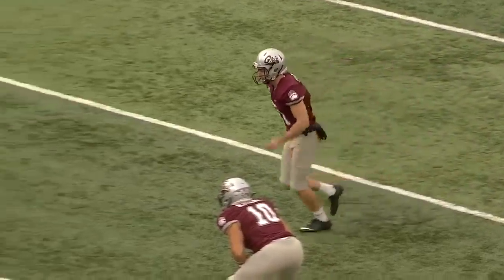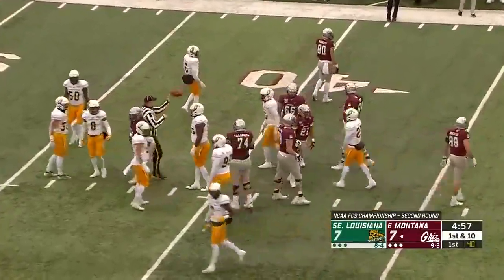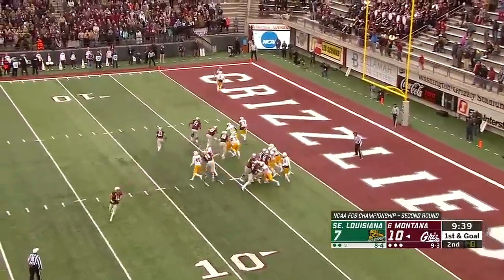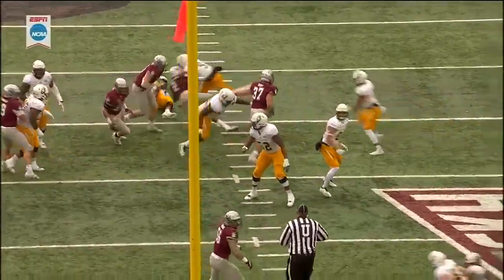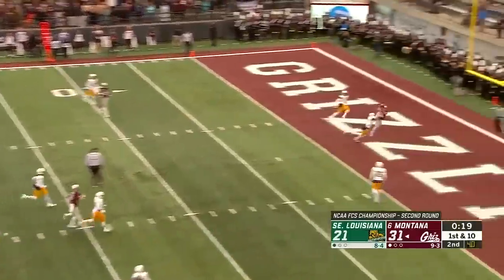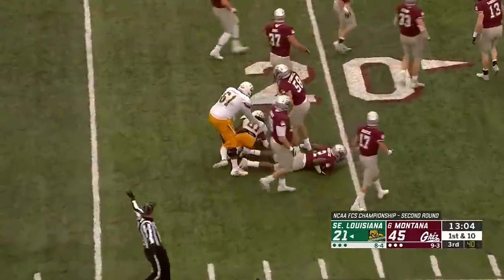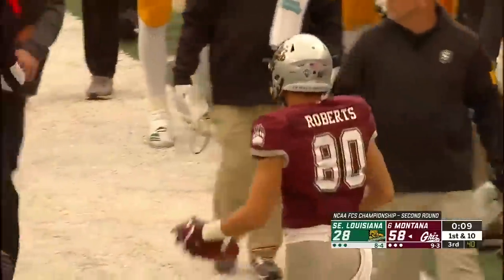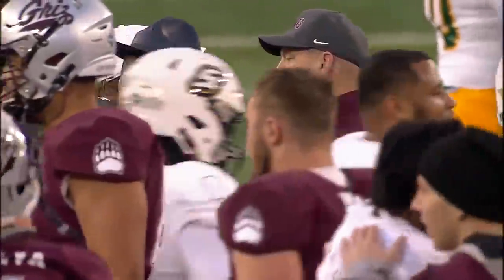SE Louisiana vs Montana Highlights | 2019 FCS Playoffs | Second Round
2019 FCS Playoffs Second Round SE Louisiana vs Montana Highlights

C.K  Narbeth

JJ

RJ H.

Mike S.

Tyler